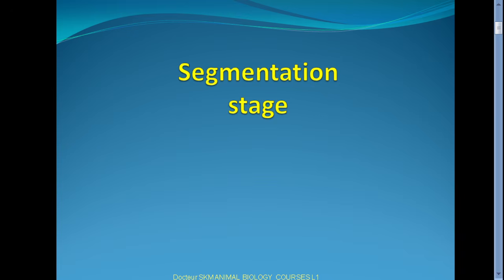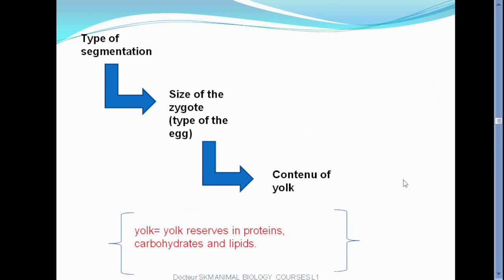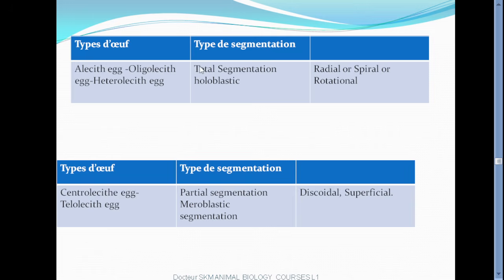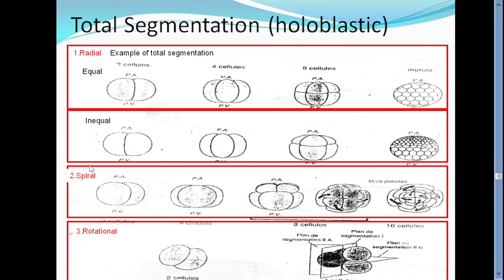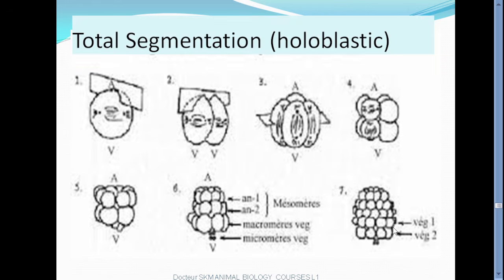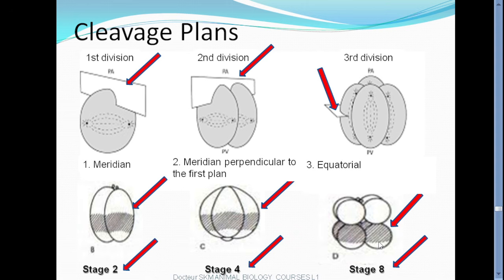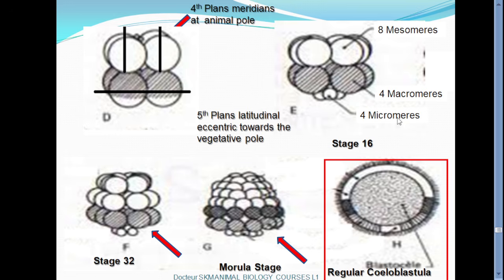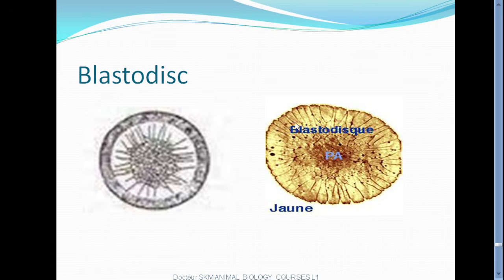WHAT IS SEGMENTATION? -COURSE N°06 -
in this video we'll expose the forth stage of embryonic development